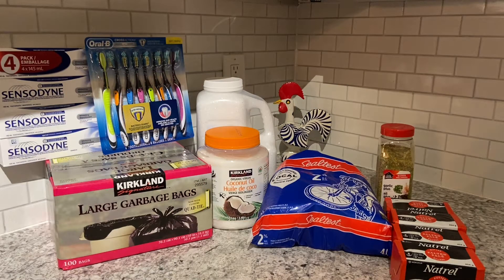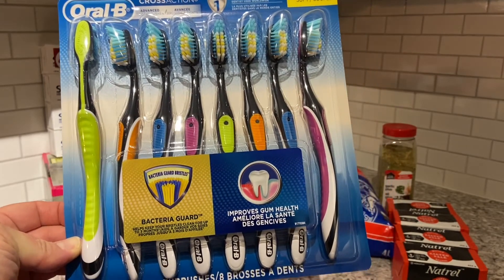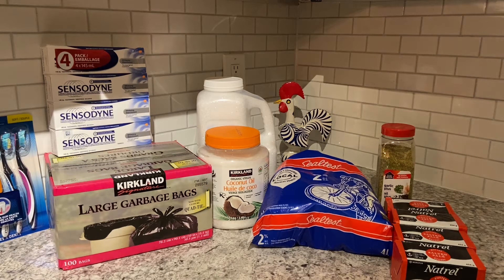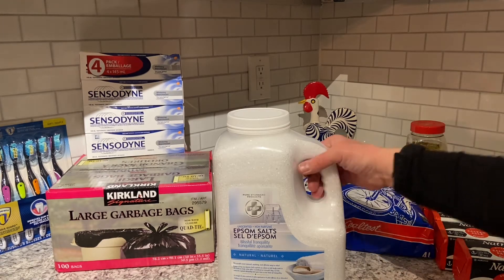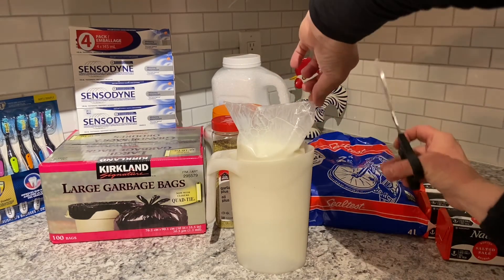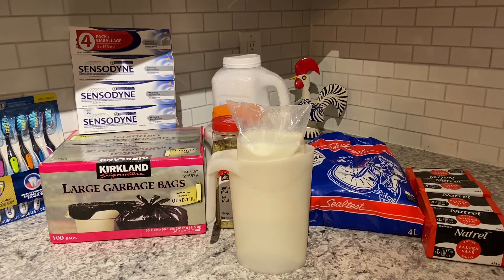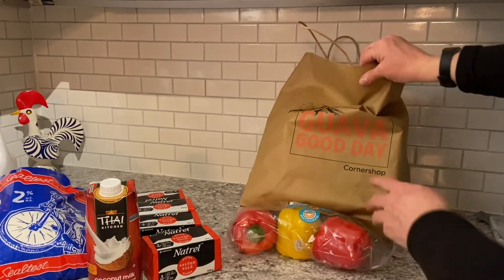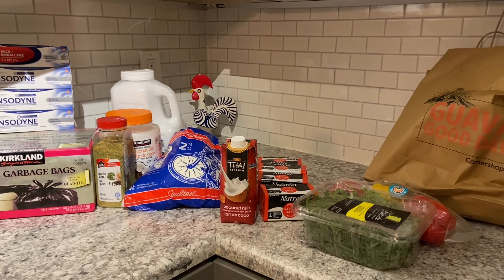COSTCO and WALMART Haul - February 2021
Hello everyone and welcome to my Costco and Walmart Haul! Enjoy ☺️